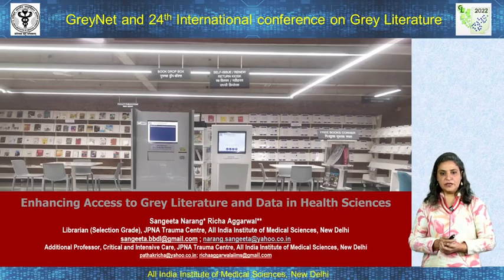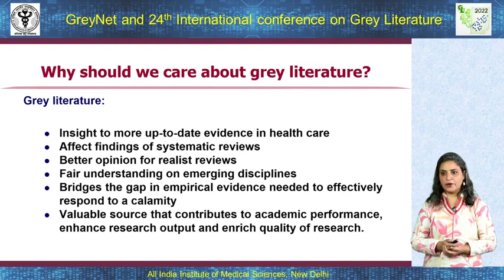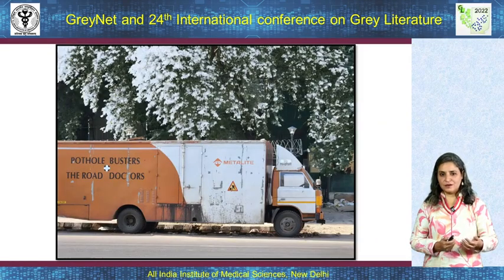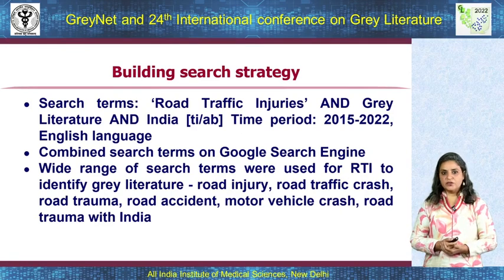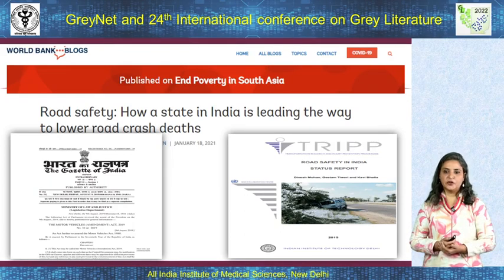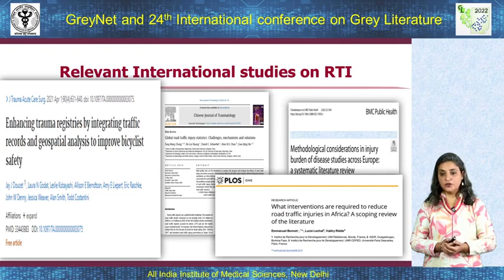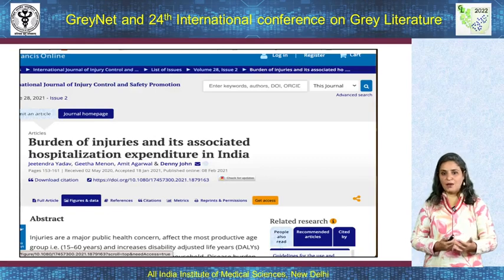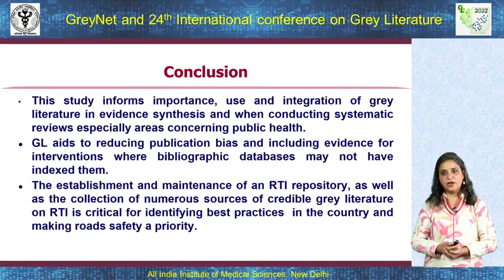Enhancing Access to Grey Literature and Data in Health Sciences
GL24 - Twenty-Fourth International Conference on Grey Literature

Author
Narang, Sangeeta
Aggarwal, Richa

Twenty-Fourth International Conference on Grey Literature
Publishing Grey Literature in the Digital Century
Goes Viral – December 5, 2022
National Library of Medicine and GreyNet International

GreyNet International was founded in 1992. Its goal seeks to facilitate dialog, research, and communication between persons and organisations in the field of grey literature. GreyNet further seeks to identify and distribute information on and about grey literature in networked environments. Its main activities include the International Conference Series on Grey Literature, the creation and maintenance of web-based resources, an active Distribution List and presence on social media. The editing and publication of Conference Proceedings, The Grey Journal, and training and education resources dealing with the development of this field of information are also among its core activities.